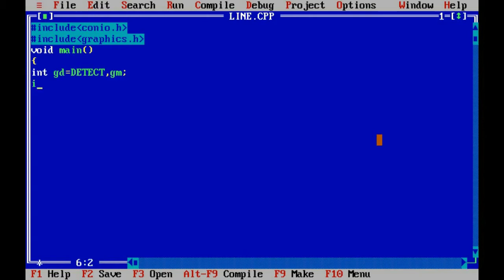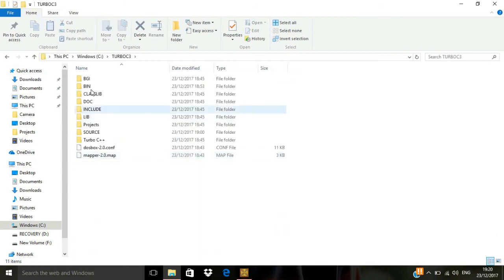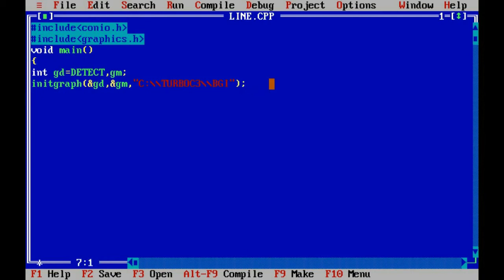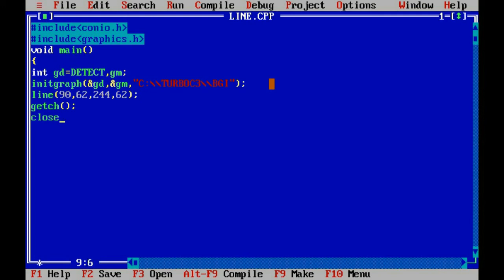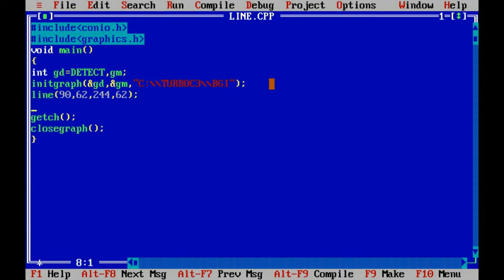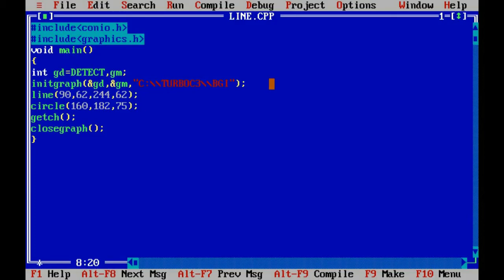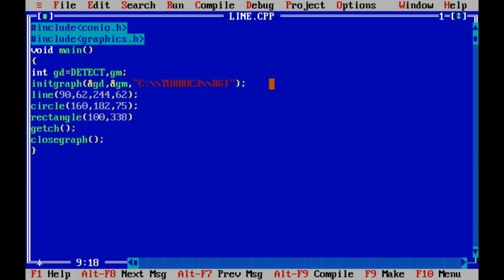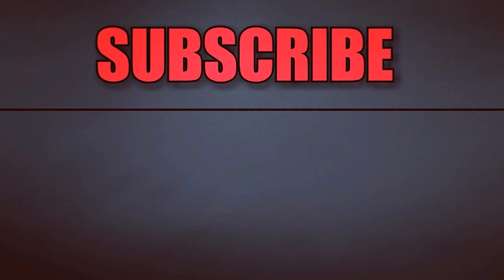How to draw circle, rectangle, line in C graphics